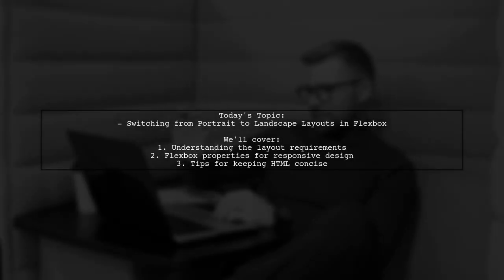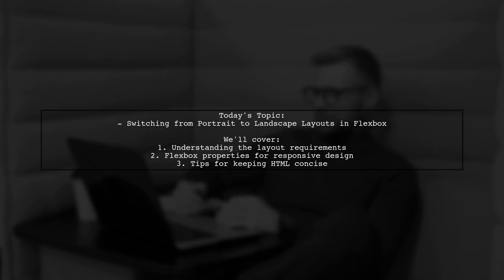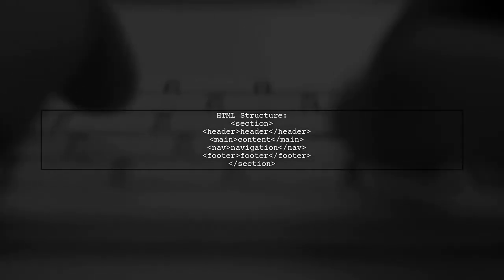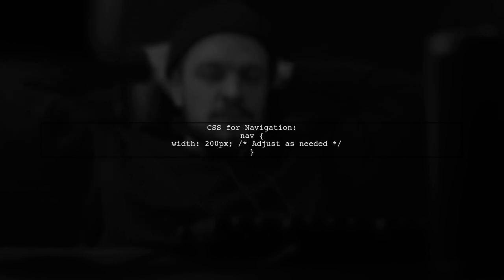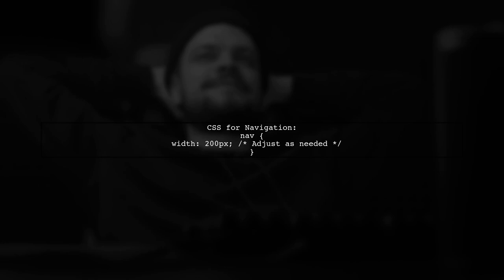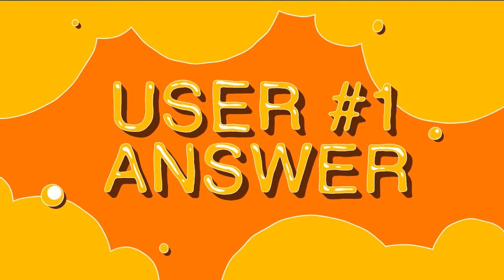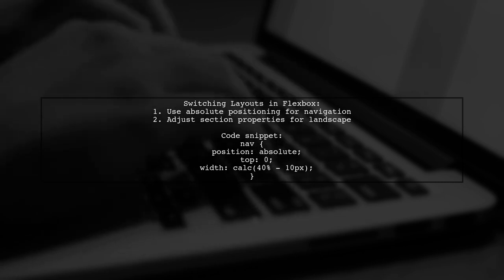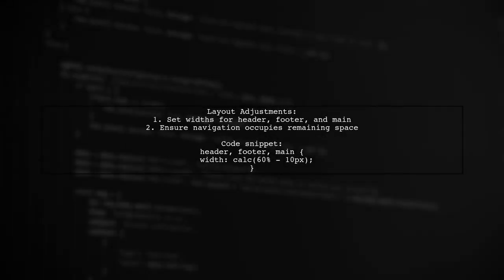How to Switch Between Portrait and Landscape Layouts Using Flexbox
In this video, we'll explore the powerful capabilities of Flexbox for creating responsive web layouts. You'll learn how to seamlessly switch between portrait and landscape orientations, ensuring your designs look great on any device. Whether you're a beginner or looking to refine your skills, this tutorial will provide you with the essential techniques to enhance your layout flexibility. Join us as we dive into practical examples and tips for mastering Flexbox!

Today's Topic: How to Switch Between Portrait and Landscape Layouts Using Flexbox

Related to: flexbox, portraitlayout, landscapelayout, cssflexbox, responsivedesign, webdevelopment, front-enddevelopment,